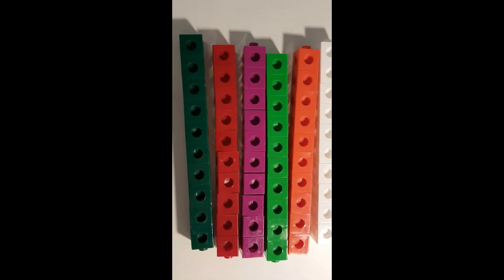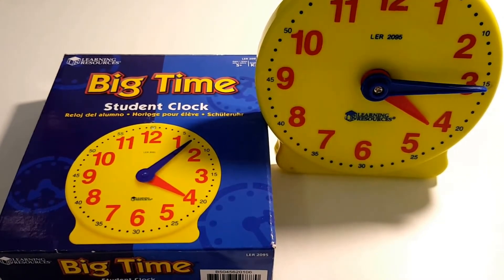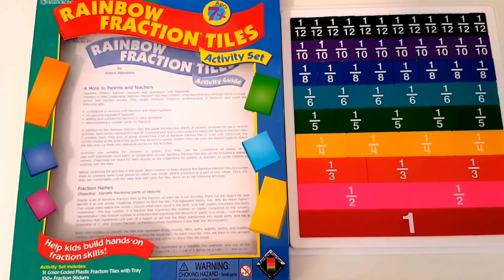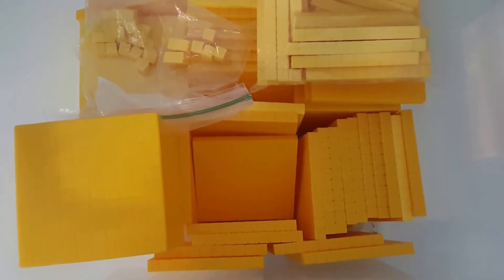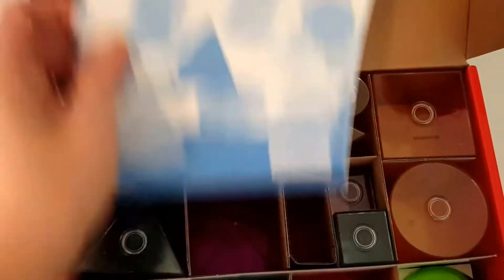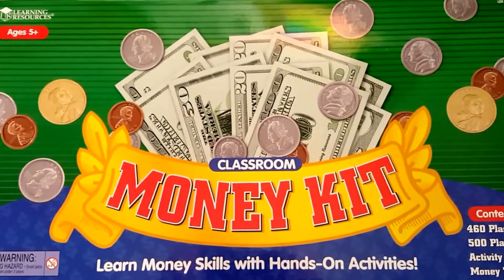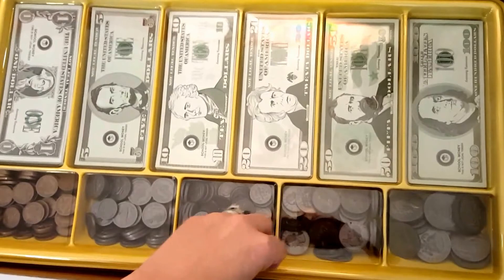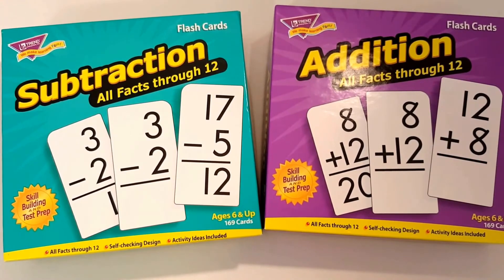Must Have Math Manipulatives for Under $20